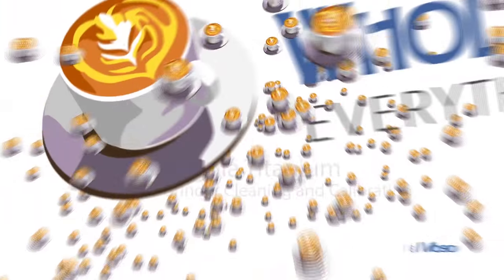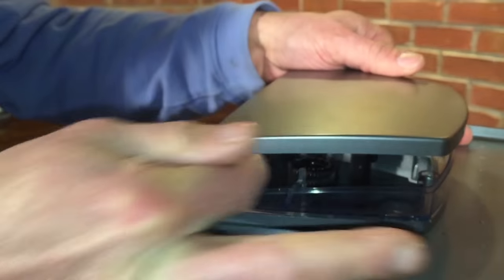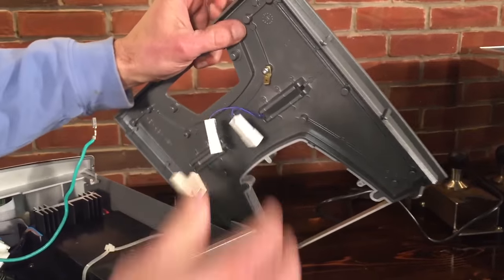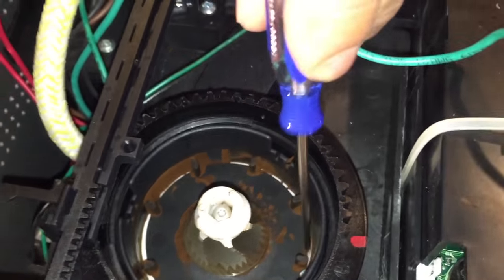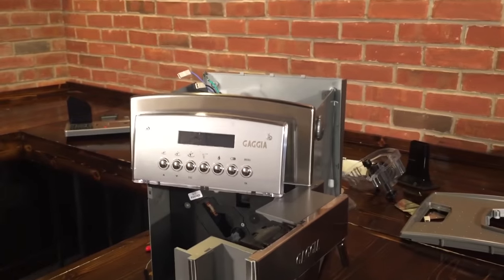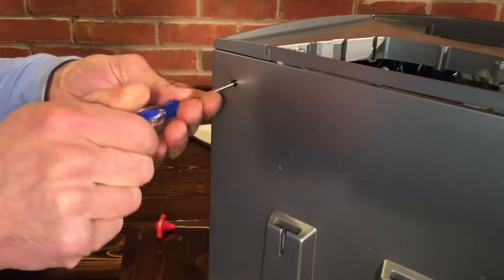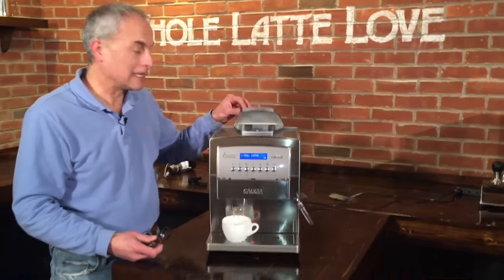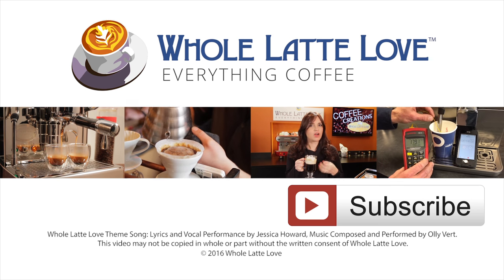How To Clean and Calibrate a Gaggia Titanium Grinder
In this video Todd and Marc from WholeLatteLove.com show you how to clean and calibrate the grinder in a Gaggia Titanium espresso machine. If your Titanium's grinder is running but not making coffee/espresso, it may be due to a clog in the chute which transports ground coffee from the grinder to the brew group. This video shows you how to disassemble and clean the chute as well as grinding burrs. Following cleaning you will learn how to properly calibrate the grinder and reassemble all components.